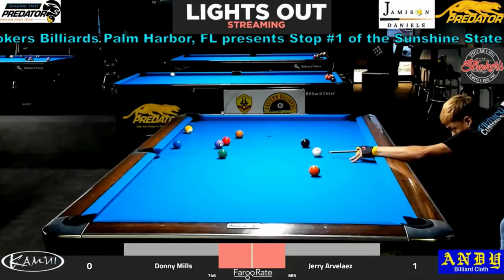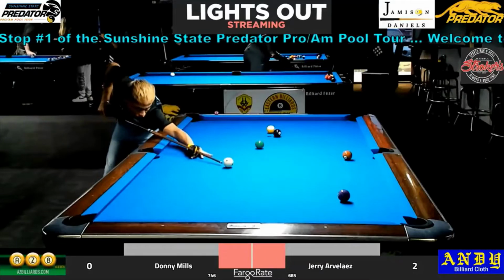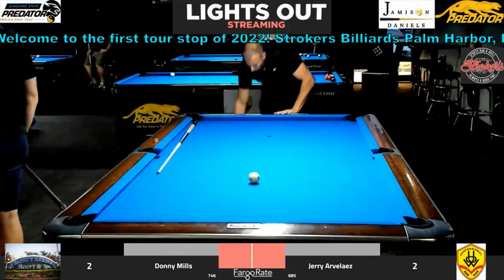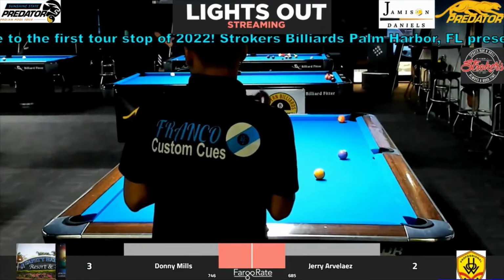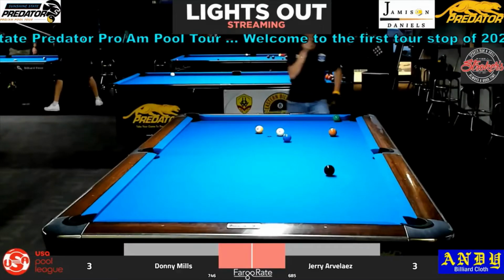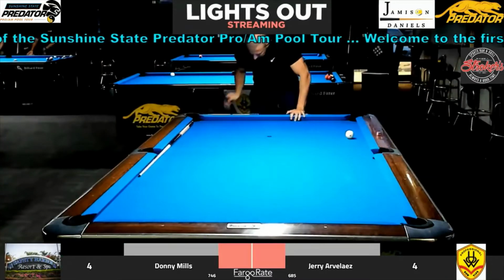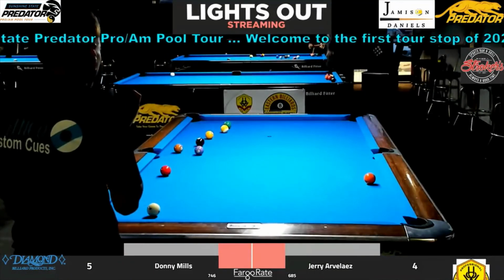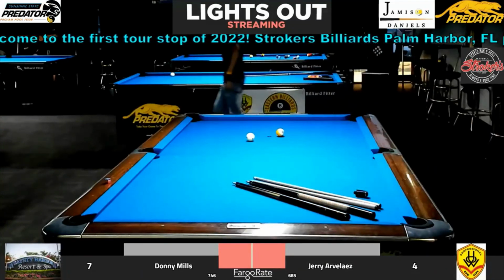Donny Mills vs Jerry Arvelaez | 2022 Stop #1 Strokers Sports Bar Open 9-Ball Event Palm Harbor FL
Donny Mills vs Jerry Arvelaez Winner side action race to 7 on 9' tables.
Races are to 7 on both sides on day two with one single race to 9 in the finals.
You get some of the best talents in pool from top amateurs and pro level pool players! Match #10 of Stop #1 2022 Open 9-Ball Event @ Strokers Sports Bar & Grill in Palm Harbor, FL.